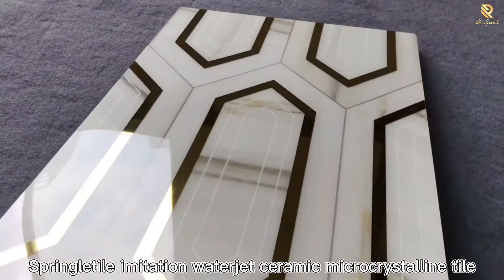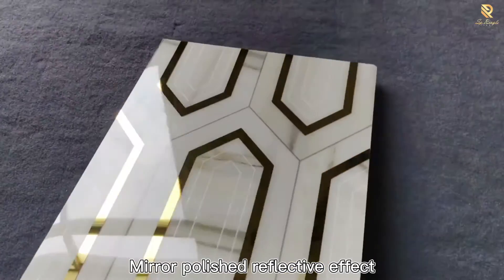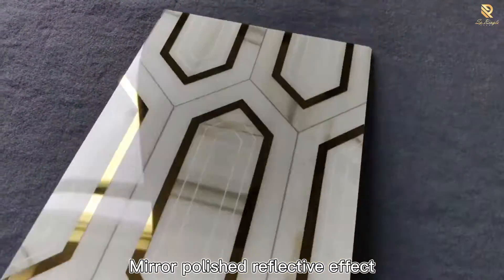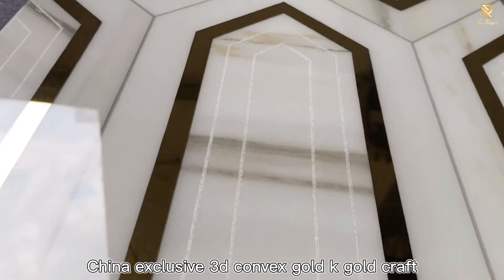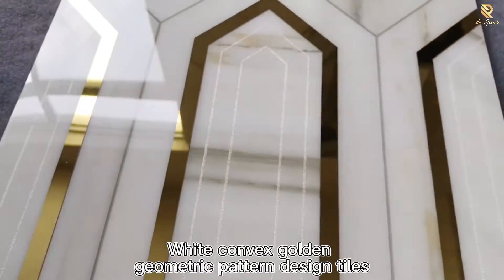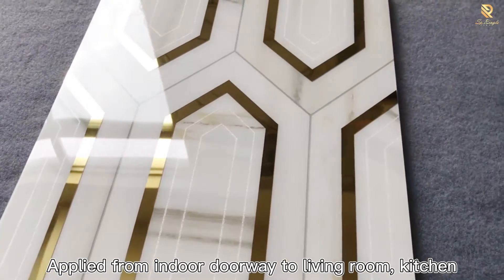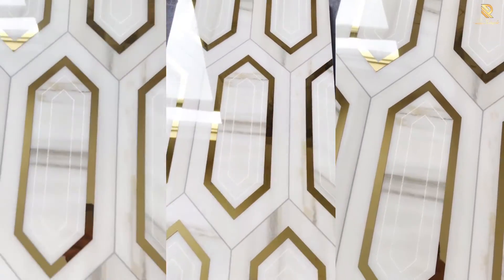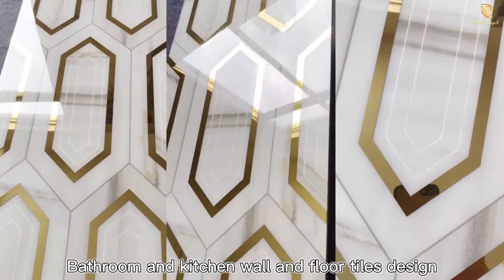Springletile waterjet porcelain tile Patterned kitchen custom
Springletile Professional custom waterjet porcelain tile factory, Convex gold ceramic mirror polished marble waterjet tile, Patterned kitchen tile design.